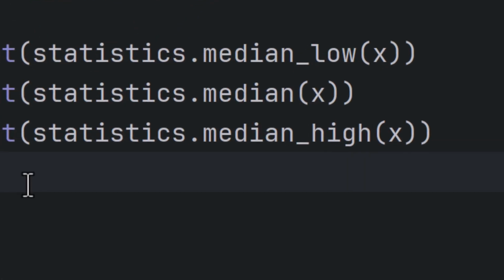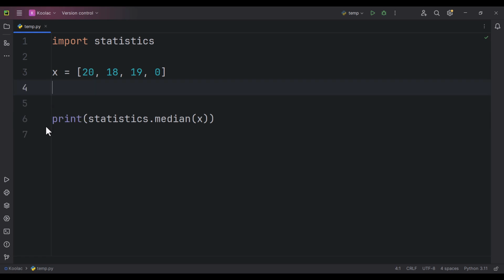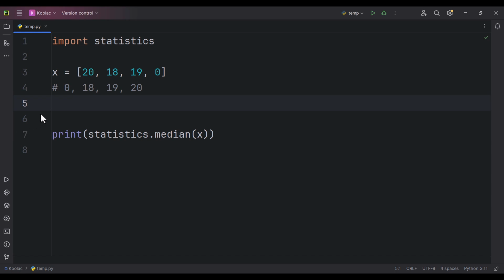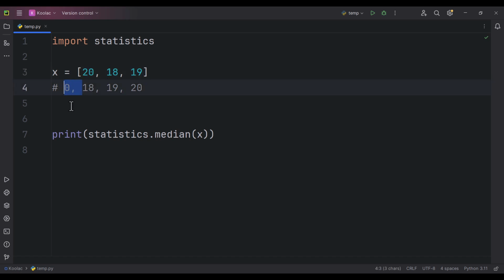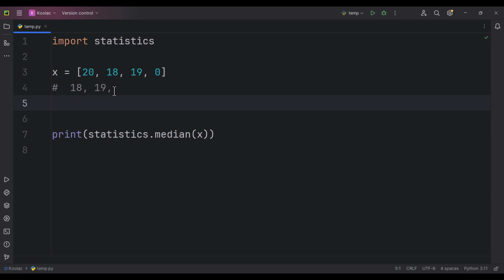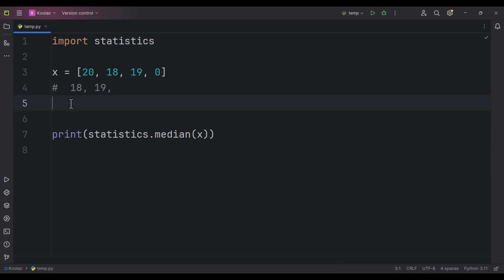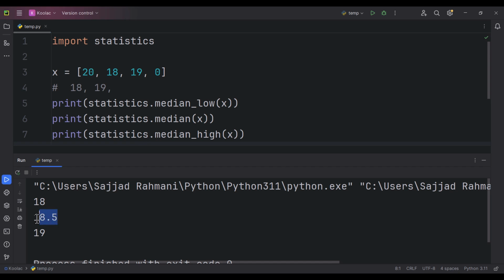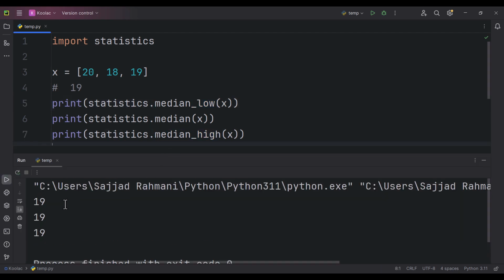Three types of Median in Python?!!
Three types of Median in Python?!! (Median, Median_Low, Median_High)